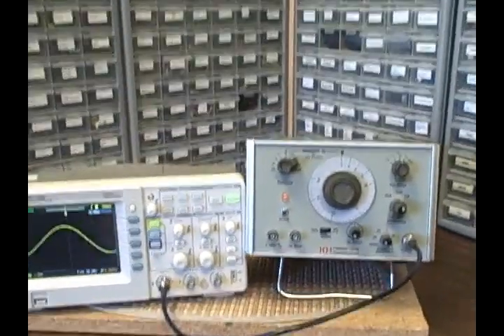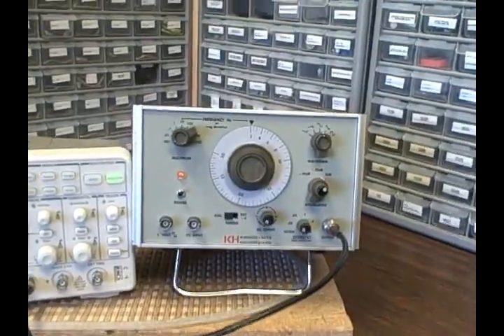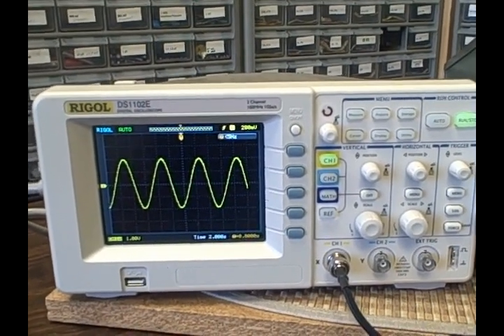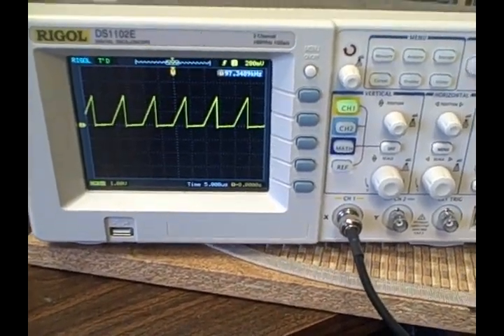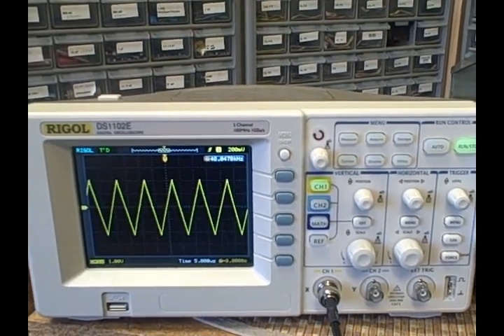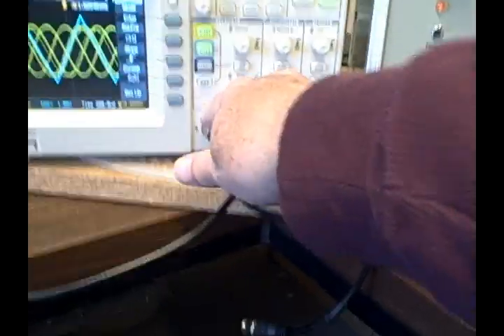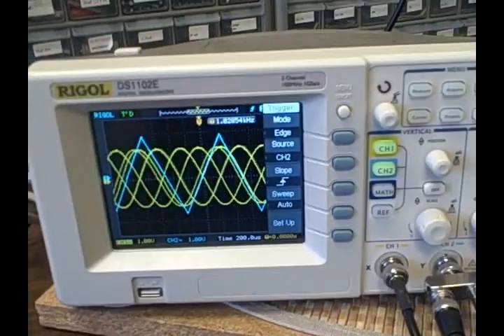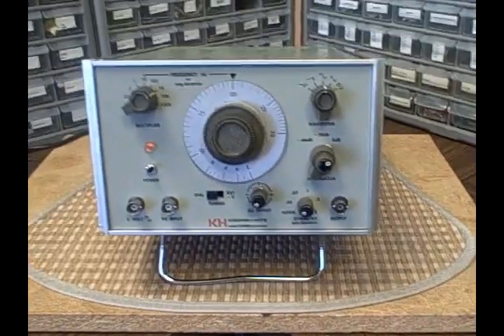Krohn Hite 5100B Function Generator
High end mid 70's function generator, this Krohn Hite still is a good performer.  It produces neg ramp pulses, positive ramp pulses, sine waves, triangle waves and square waves.  You can select your frequency over nine ranges, from .002 Hz to 3 Mhz manually, or through an external negative voltage 0 to -15v (will produce a frequency difference from 1 to 1000).  The voltage control feature also provides the means to FM modulate the frequency (shown in the video).  A 5v square wave output port on the front of the unit, provides the means to monitor the frequency using a frequency meter, without connecting to the output.  The output attenuation control is variable, with 3 ranges; 0db range, -20 db range (1/10th), and -40db range (-1/100th).  A front mounted symmetry control allows the distortion of the produced waveform.  A front mounted DC Offset control allows the application of an adjustable 0 to +/-5v dc offset for the signal to ride upon.   A rear mounted external sync input allows an external frequency source to pull the Krohn Hite's frequency into matching frequency (shown on video).

A very nice looking and functioning generator!